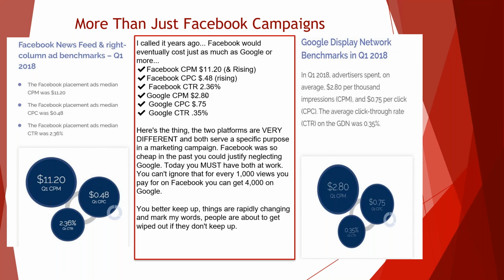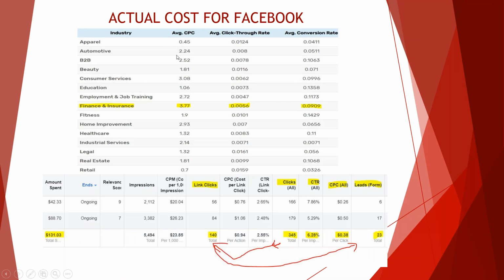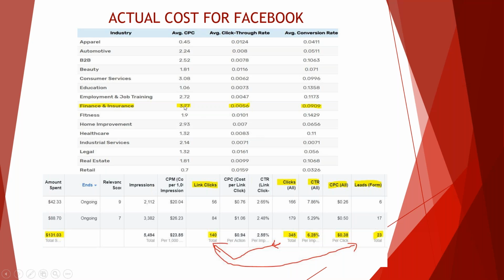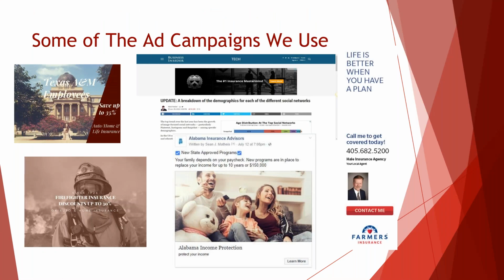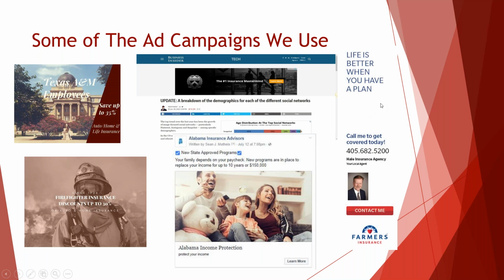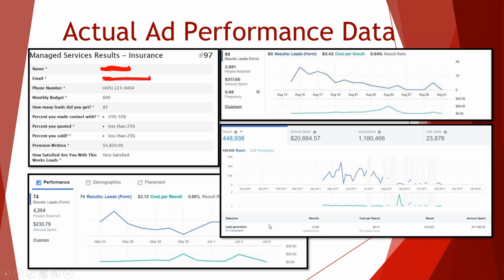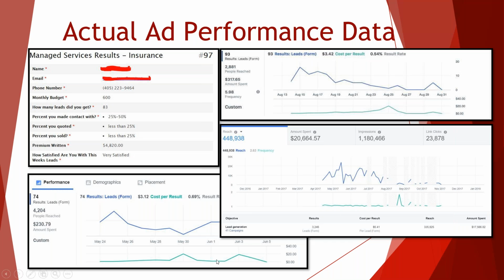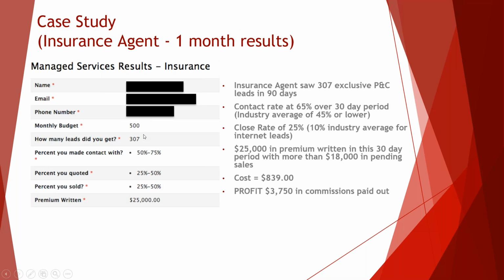Best Insurance Leads Provider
Best Insurance Leads Provider The #1 digital marketing agency in the insurance industry. We pull back the curtains on our entire process, what we do, how we do it, the ads we use, and the results we get.